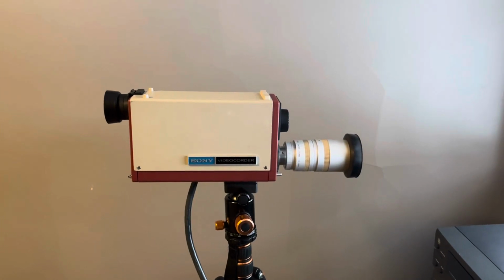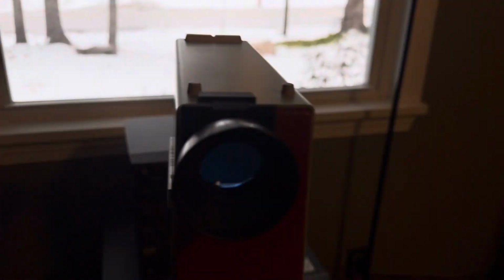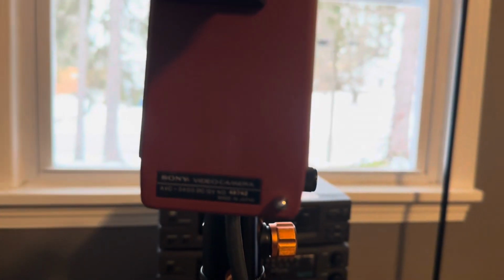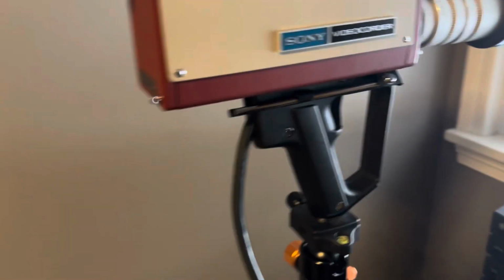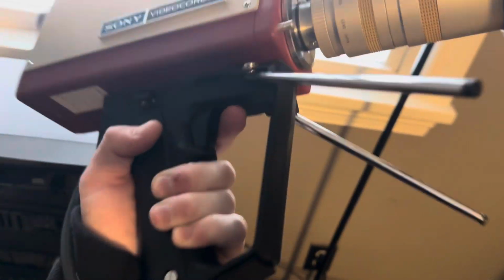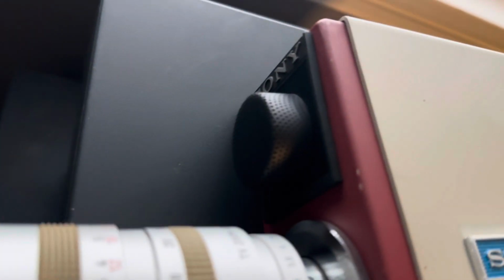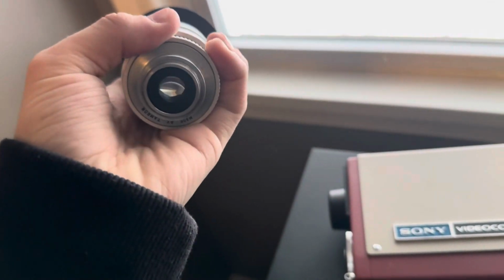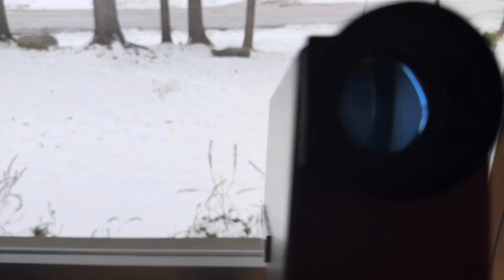Sony avc-3400 video camera from 1969 and test footage